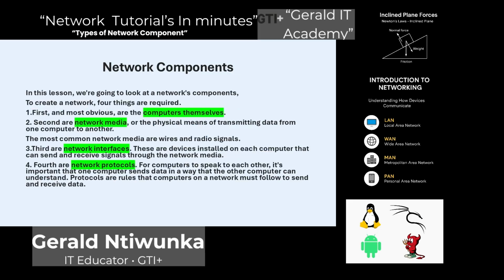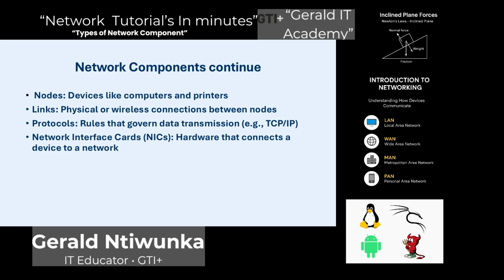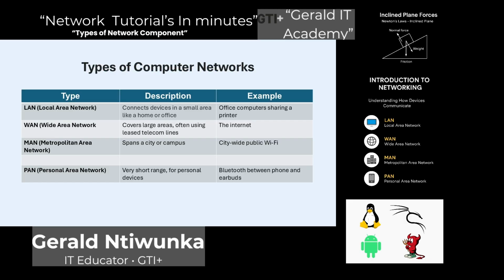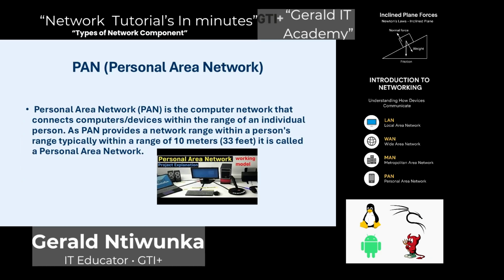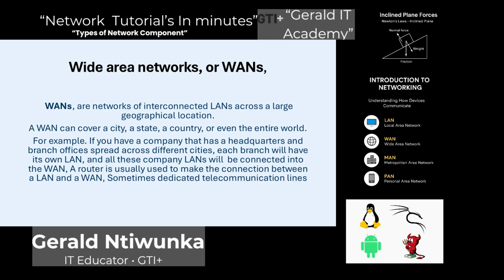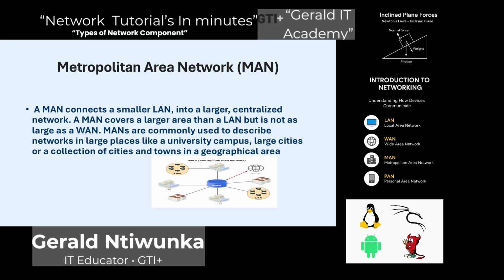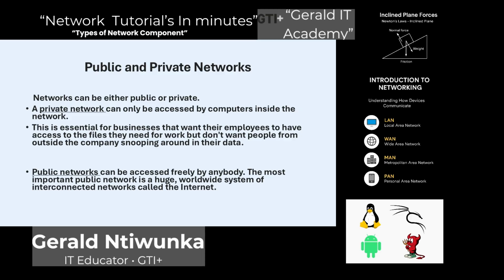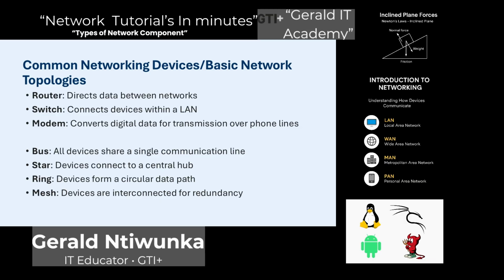Introduction to Networking – Beginner Fundamentals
This beginner‑friendly lesson introduces the core concepts of computer networking and prepares you for future topics like cybersecurity and cloud computing.
You’ll learn how networks work, how devices communicate, and why networking is the foundation of every modern IT system.
What you will learn:
•  What a computer network is
•  How devices connect and share data
•  Key networking terms (IP address, router, switch, protocols)
•  How networking supports cybersecurity and cloud services
•  Real‑world examples of networks in homes and businesses
•  Foundation skills needed before learning security or cloud basics
Recommended Beginner Video:
To build a strong foundation before diving deeper into IT, watch this excellent beginner course from freeCodeCamp:
“Computer & Technology Basics Course for Absolute Beginners” – freeCodeCamp.org
(You can search this exact title on YouTube.)
This lesson is part of the IT Foundation Series, designed to help beginners build confidence before moving into Networking, Cybersecurity, and Cloud Computing.